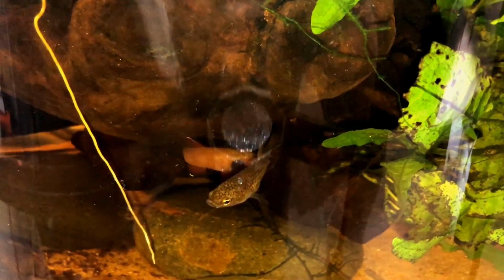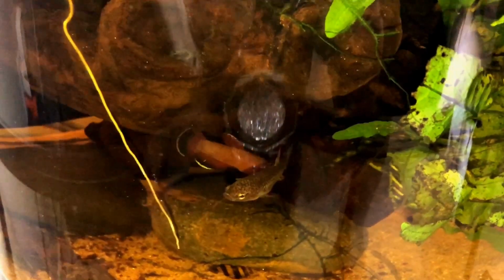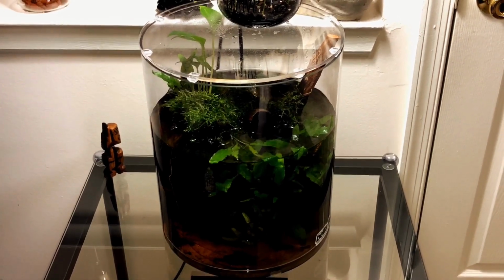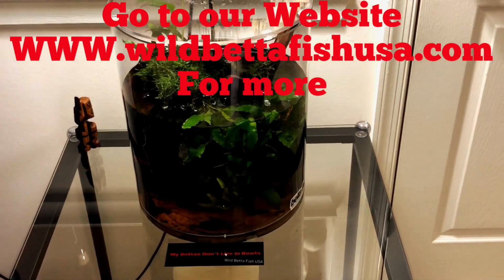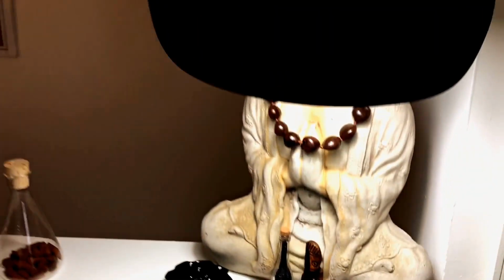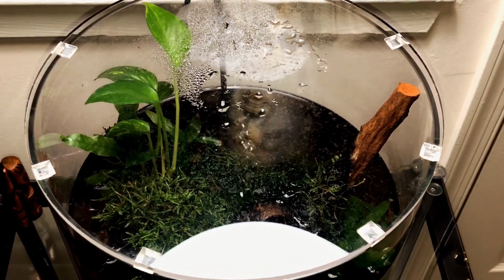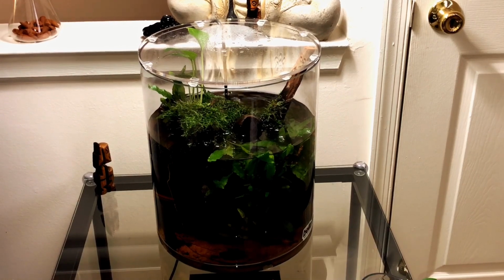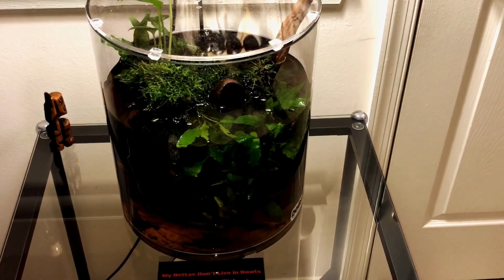The Betta channoides glass cylinder setup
This video is on our Betta channoides glass cylinder tank.